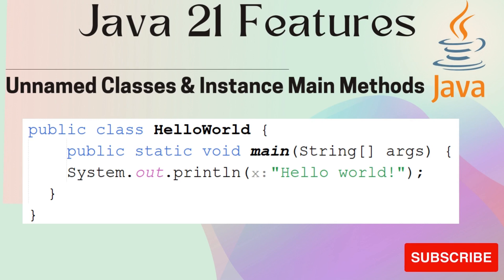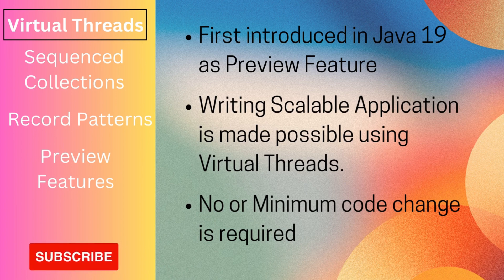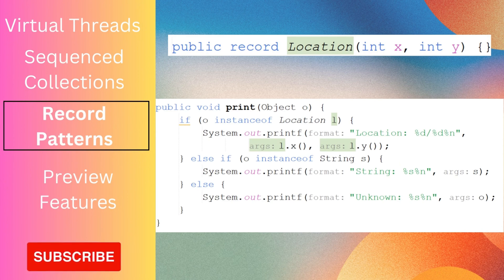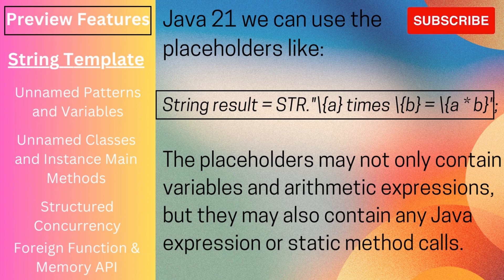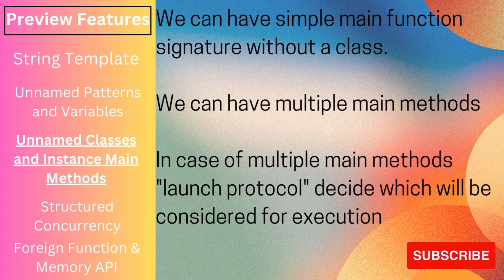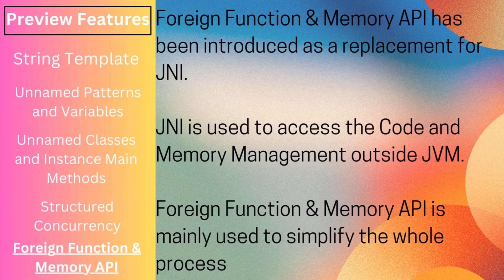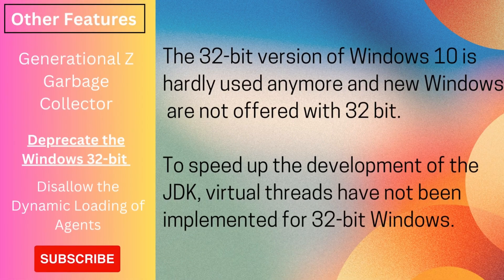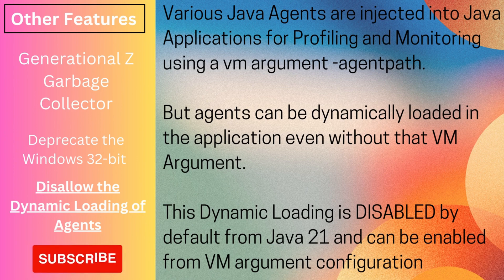Java 21 Features | All you need to know in a Single Video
Hello Everyone,

In Java 21, to match up with the fast pacing industry, they have included many exciting new features. In this video we'll discuss them very briefly so that when we have their dedicated video you are already familiar with the feature overview.

Java 21 is the upcoming long-term support (LTS) release of the Java platform. It is currently in the Rampdown Phase One, which means that the feature set is frozen and no new features will be added. Only bug fixes and minor improvements will be made until the release is finalized in September 2023.

0:00 Intro
0:34 Sneak Peak in to New Main Methods Feature
1:50
2:45 Sequenced
3:22 Record Patterns and Pattern Matching
5:12 What are Preview Features
5:31 String Template
6:47 Unnamed Patterns and Variables
7:34 Unnamed Classes and Instance Main Methods
8:32 Structured Concurrency
9:25 Foreign Function & Memory API
10:02 Generation Z Garbage Collector
11:33 Deprecate Windows 32 bit JDK Port
12:02 Disabled Dynamic Agent Loading by Default

Features
430: String Templates (Preview)
431: Sequenced Collections
439: Generational ZGC
440: Record Patterns
441: Pattern Matching for switch
442: Foreign Function & Memory API (Third Preview)
443: Unnamed Patterns and Variables (Preview)
444: Virtual Threads
445: Unnamed Classes and Instance Main Methods (Preview)
446: Scoped Values (Preview)
448: Vector API (Sixth Incubator)
449: Deprecate the Windows 32-bit x86 Port for Removal
451: Prepare to Disallow the Dynamic Loading of Agents
452: Key Encapsulation Mechanism API
453: Structured Concurrency (Preview)